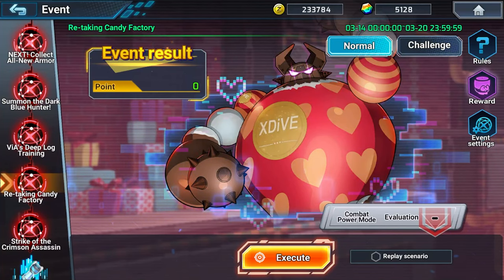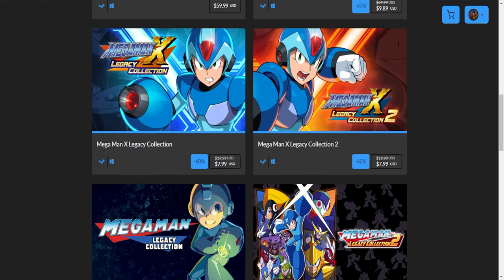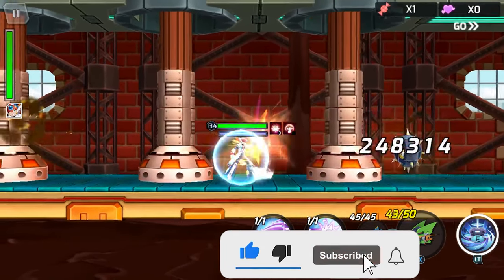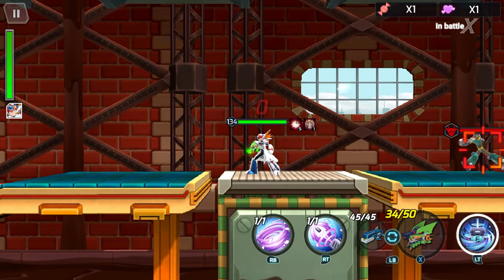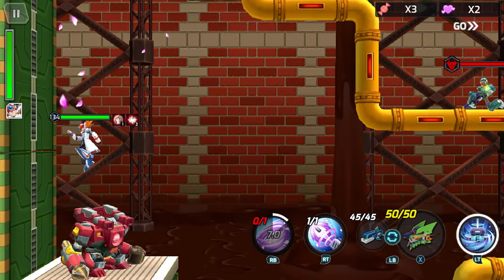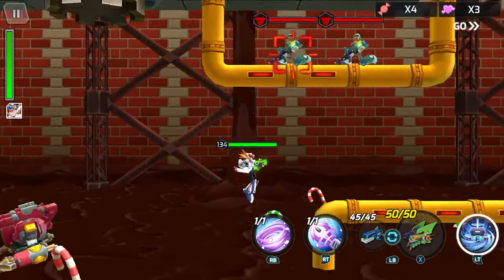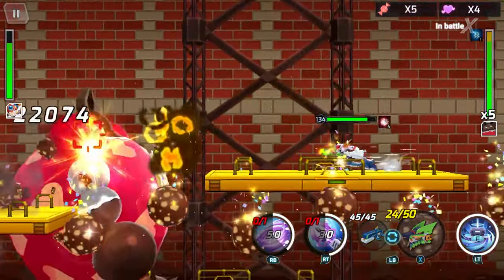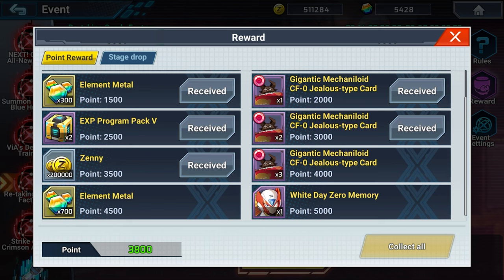Re-taking the Candy Factory ¦ Mega Man X Dive Offline Hidden Element Locations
Cleaning up the Offline version of the Re-taking the Candy factory event. :]

Hidden Elements
Intro: 0:00
Set up: 0:53
1st Hidden Element: 1:09
2nd & 3rd Hidden Element: 1:24
4th & 5th Hidden Element: 1:53
6th & 7th Hidden Element: 2:41
8th, 9th Element and Boss Fight: 3:24
Results Screen: 4:30
Obtainable Rewards: 4:35
Outro: 5:23